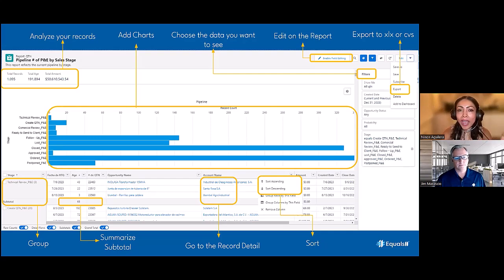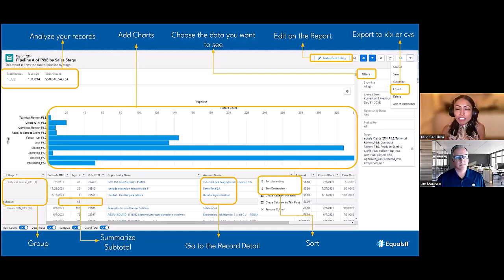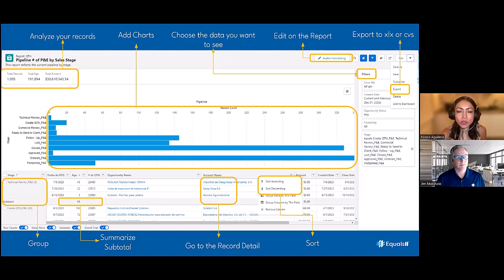Key Aspects of Using Reports